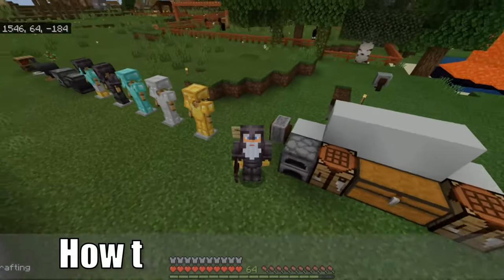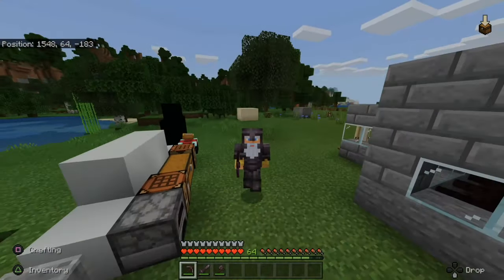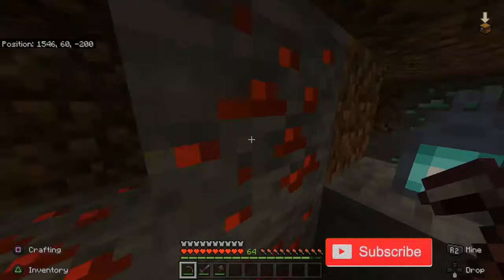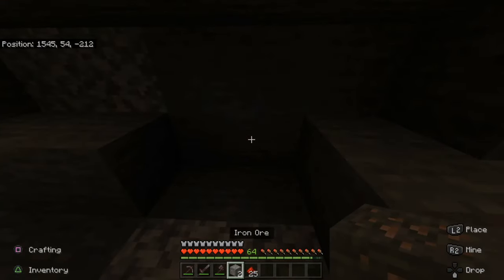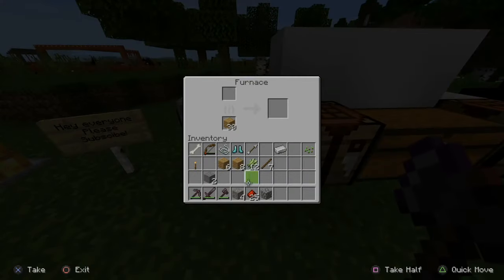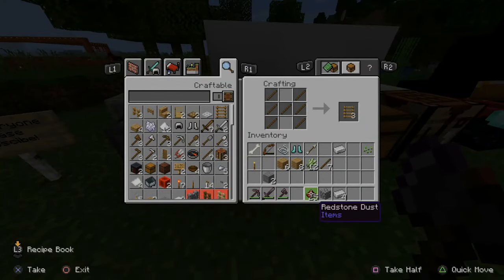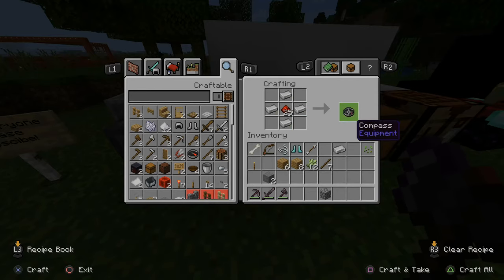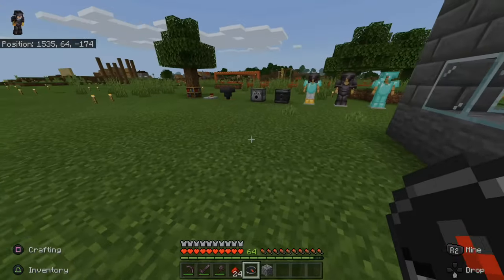How to Make a Compass in Minecraft Survival Mode (Fast Recipe Tutorial)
Do you want to know how to make a compass in minecraft survival mode? The fast recipe for this is to get iron ore and redstone dust. Then make iron ingots. Then combine them in a crafting table. This will craft a compass. The compass will allows point towards your first world spawn. So you will be able to find new people who join your server!